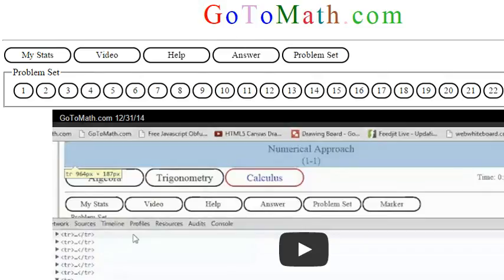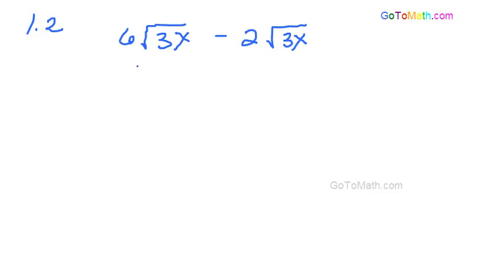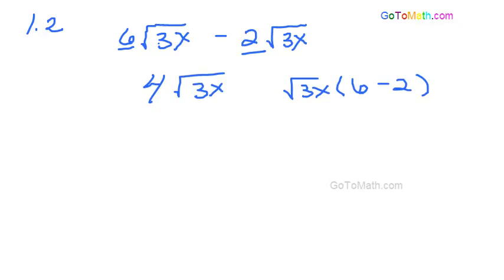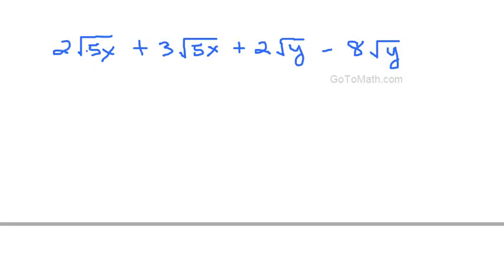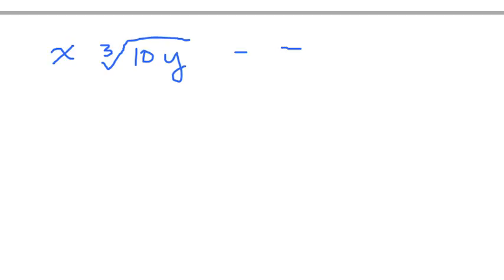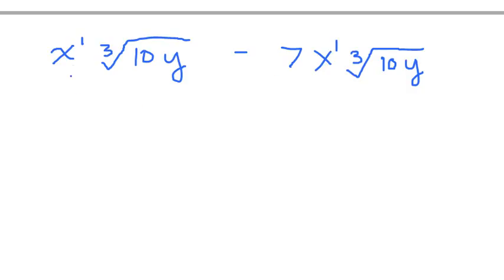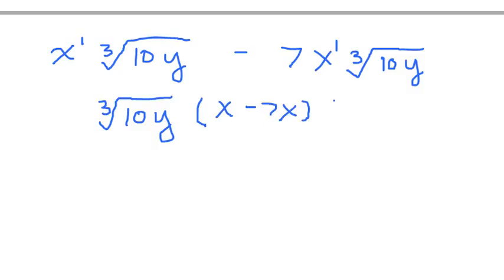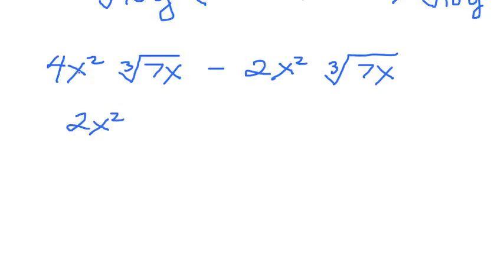Algebra Operations with Radical Expressions b1p2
Algebra Operations with Radical Expressions